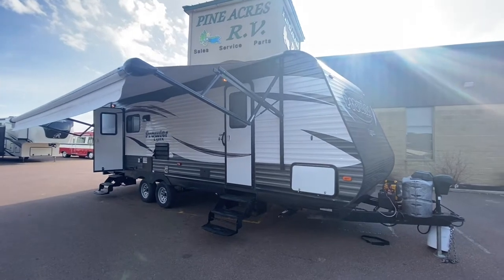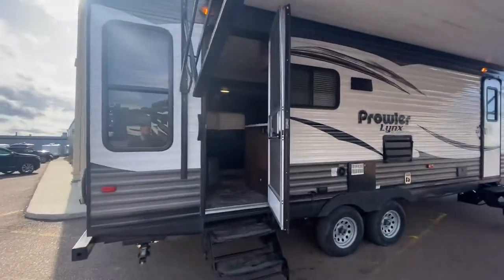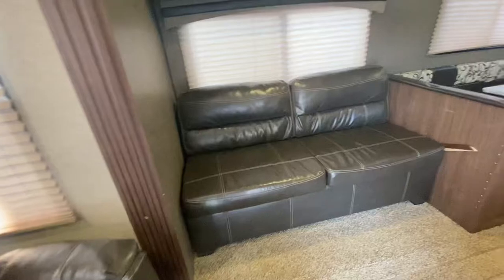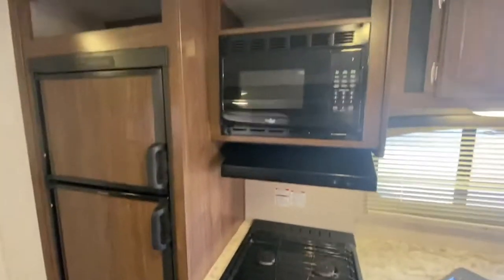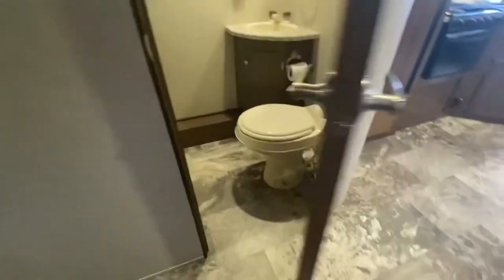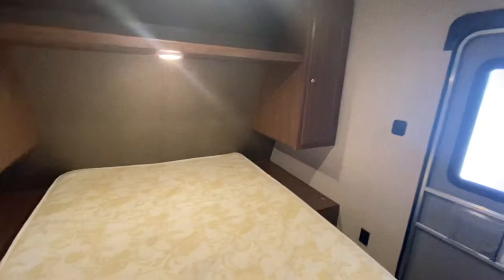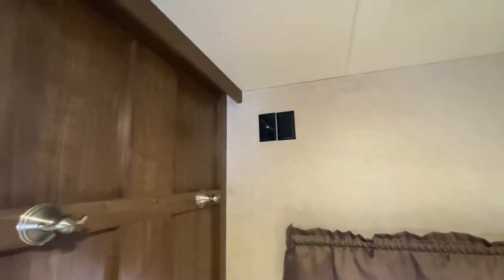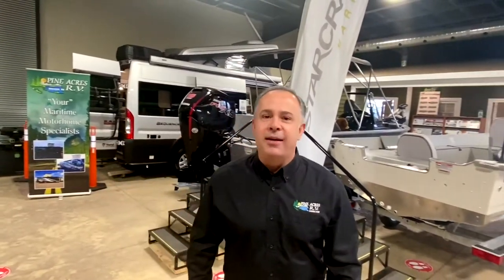2016 Heartland Prowler Lynx 255LX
Couples Unit ! Leather Chairs, Leather Sofa, Huge U-shaped dinette, Power Awning, Power Tongue Jack, Outside Shower, Lots of Windows in the back for that perfect view ! 6,158 Lbs, 29.5 feet tip to tip. check out our in-house video or come and see it for yourself !